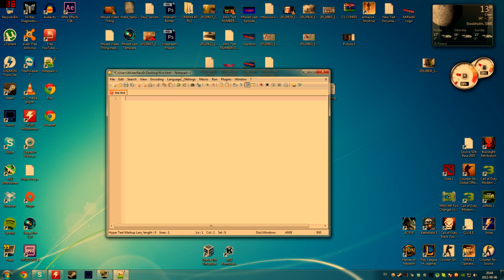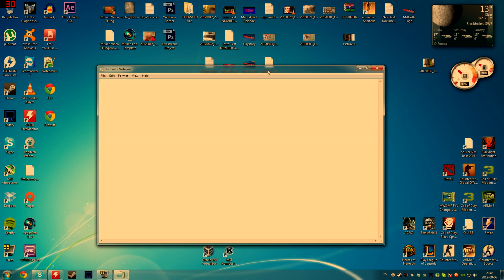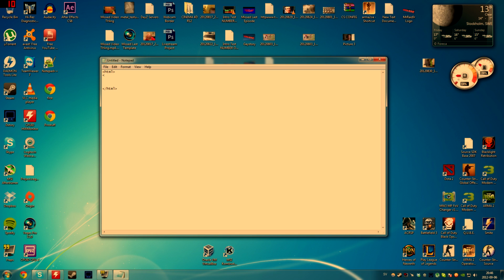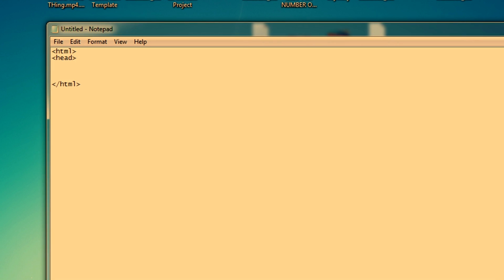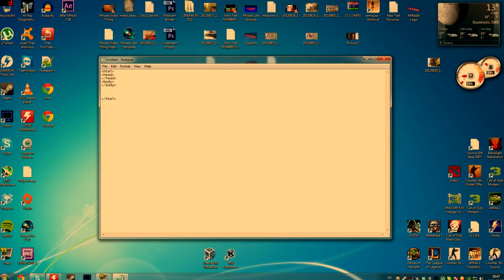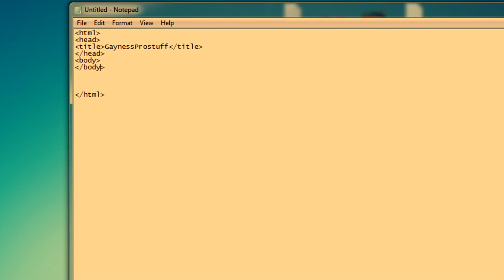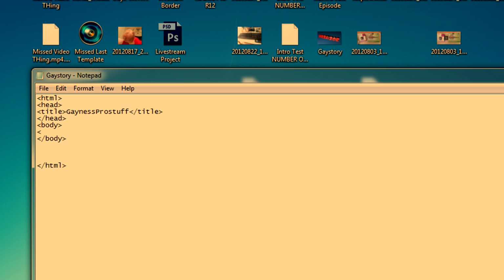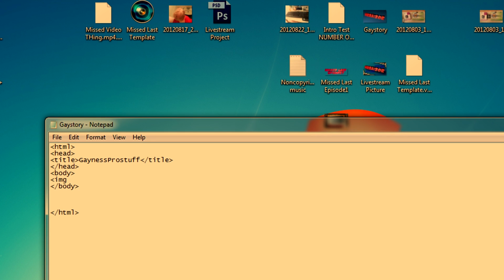MrRaiz0r Can't Code for SHIT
Hope you guys found this funny haha :D